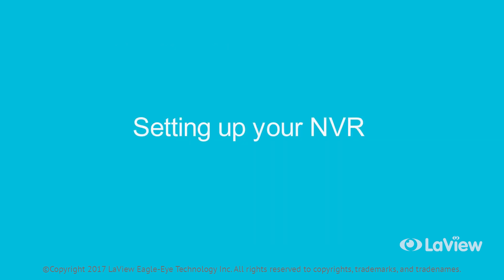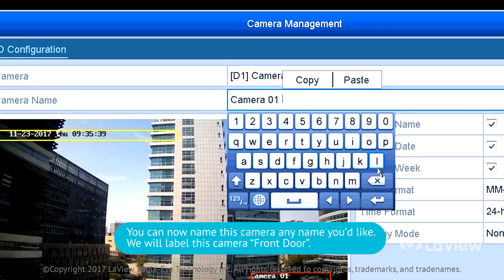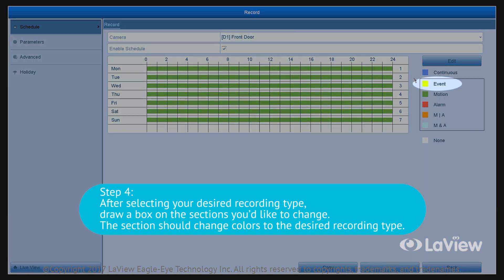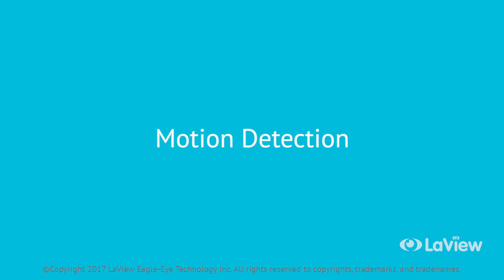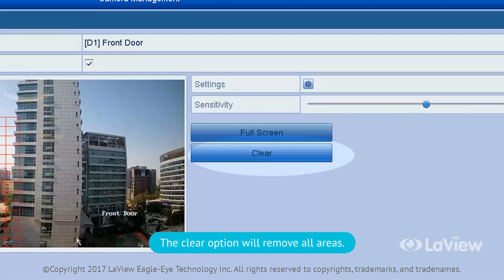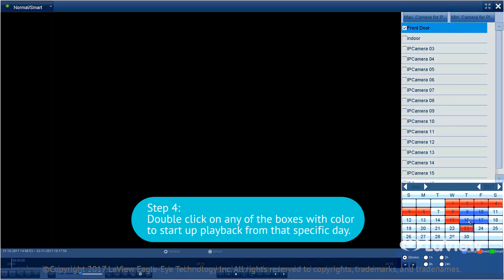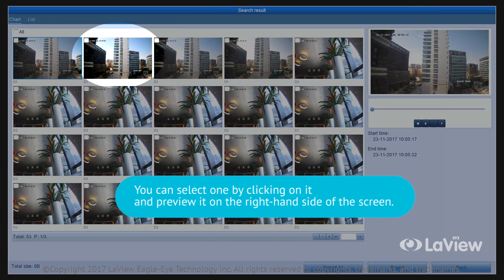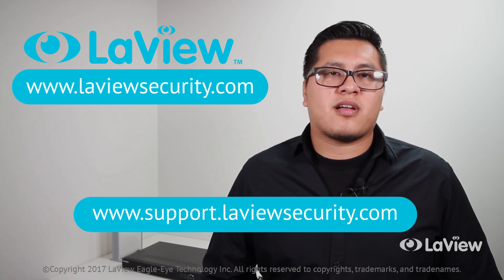How to Set Up Your LaView NVR Part 1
Hello, thank you for choosing LaView Security! Today's video will go over how to do the initial set up of your NVR. Please view the step by step process. Skip to the section you want to watch by clicking on the time below. This video features the following:

Setting Up Your NVR: 0:25
Naming Cameras: 01:21
Checking Recording Schedule: 02:43
Motion Detection: 05:11
How to Check Playback: 07:49
How to Export Files: 08:50

Please be sure to check our FAQ guideline located at our website or please fill out the contact form.

About Us:

Keeping an eye on what matters most, has never been so easy.

Take control of your World with easy to setup surveillance giving you remote access to view just about anything. Let LaView enhance your lifestyle, and help you live a safer life.

LaView is a U.S. based company in the category of home security and network video surveillance located in City of Industry, CA.

We offer industry standard surveillance products featuring Full HD 1080P, 3MP and 4MP products in DVRs, NVRs, HD cameras, and wireless.

Corporate Values: Reliable, Family, Respect, and Compassion.
Designed in the United States of America.